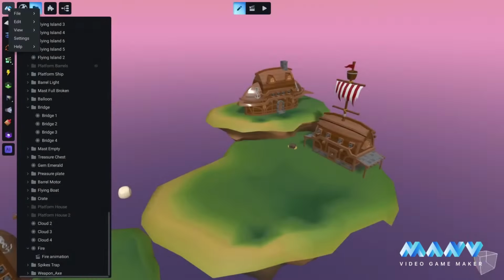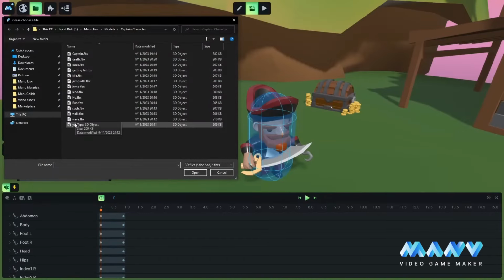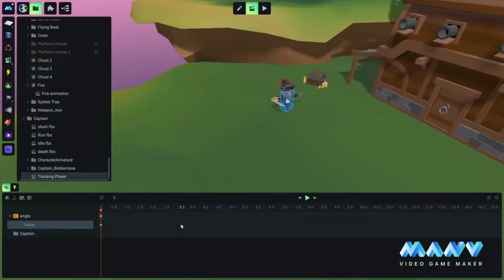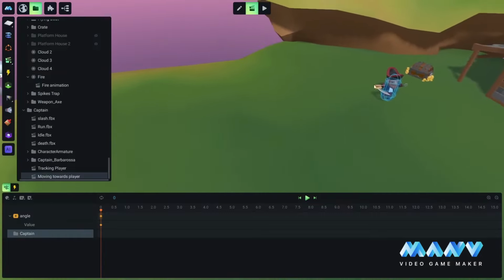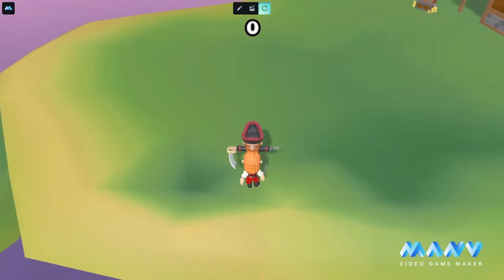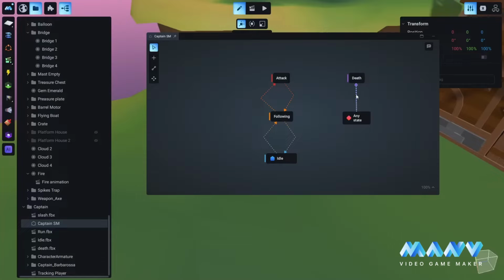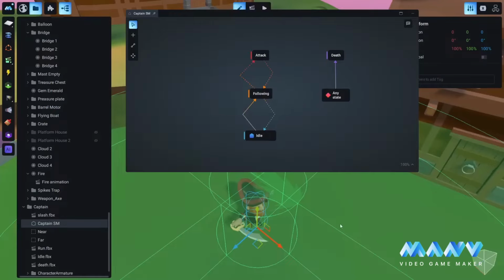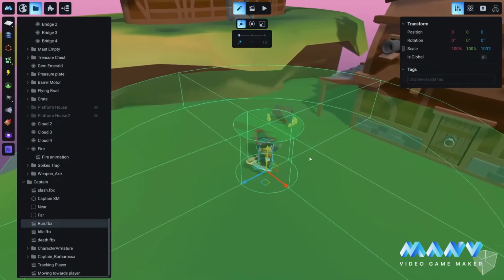MANU Tutorial: How to create an NPC: Part 1